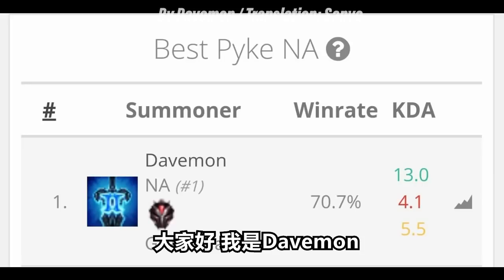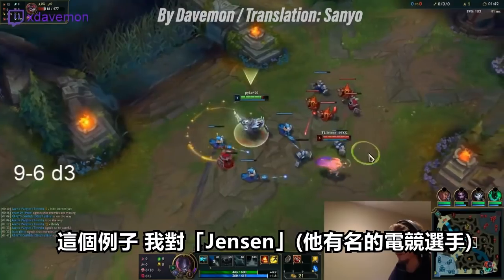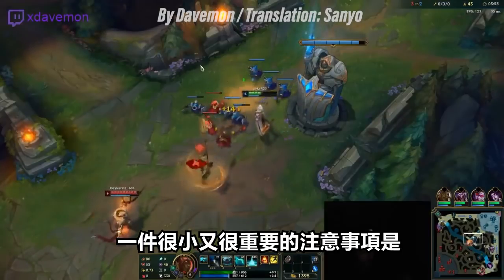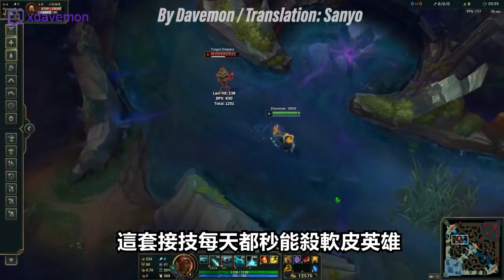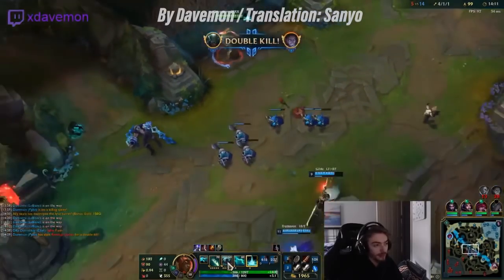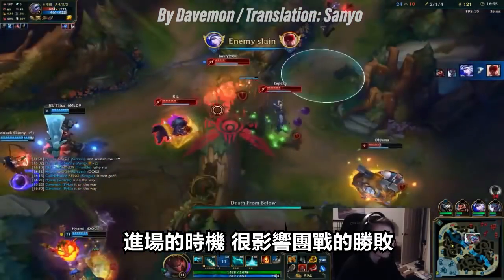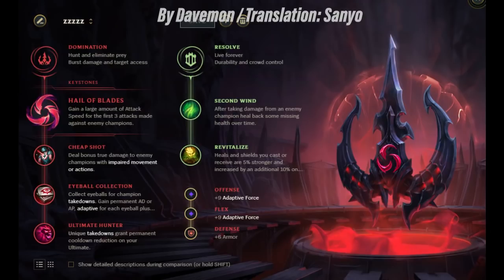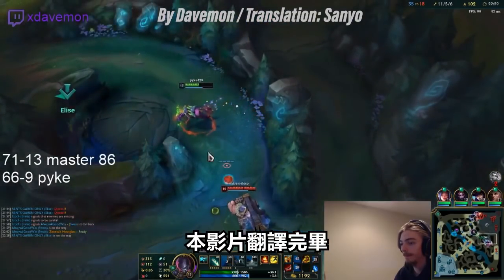【英雄聯盟】北美Main派克75%勝率菁英！教你在S10玩派克中路！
Please support Davemon！

這是我近期很推薦的影片，我知道韓服都多了高端用派克中路，
我親自試過，跑線能力真的非常非常高，很容易上手Carry！

另外歡迎轉載幫我宣傳一下頻道好嗎？辛苦翻譯做字幕的想給多點人看到XD!